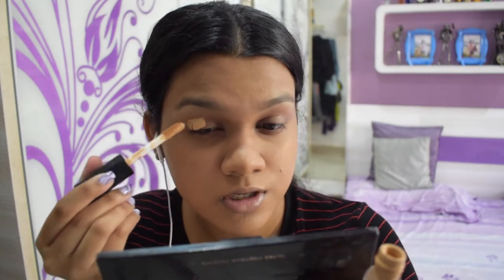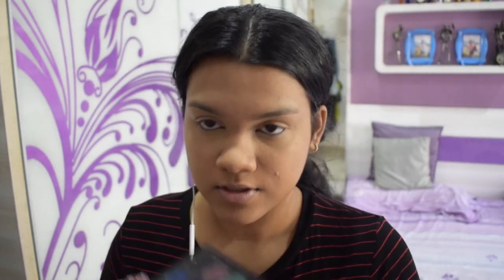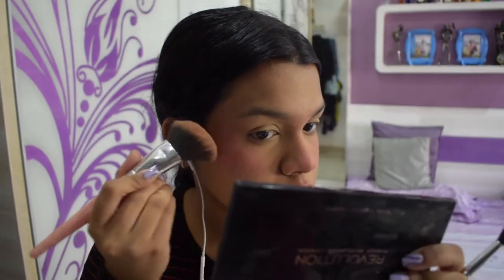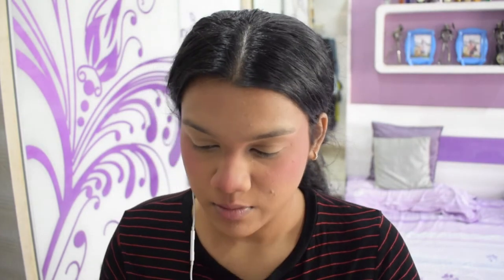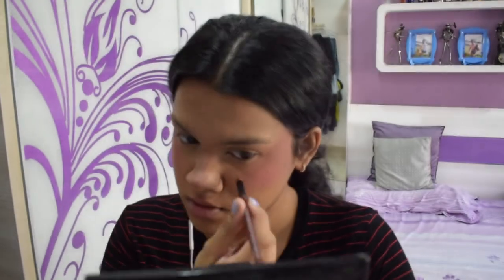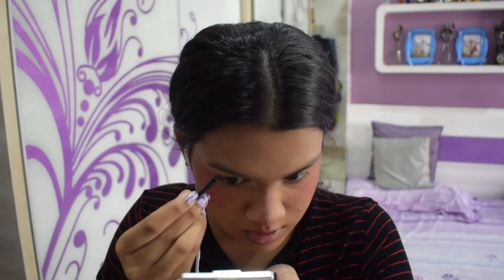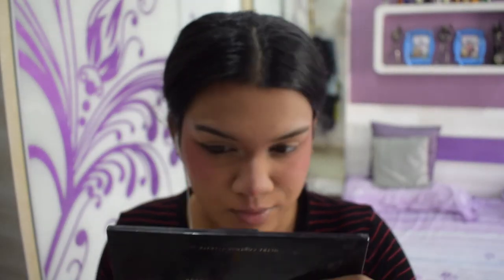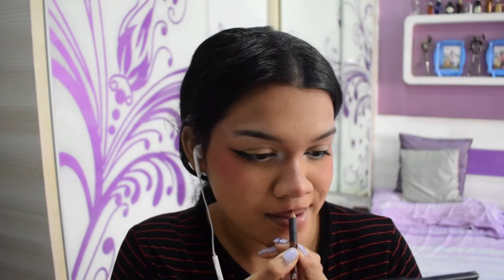TRYING HANNAH OWO'S NEW EGIRL MAKEUP TUTORIAL (TikTok e-girl makeup tutorial)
I followed the Hannah Owo's Updated makeup tutorial. This is a popular tik tok egirl makeup look and it is also kind of at girl makeup look.
This bold wing liner with lots of blush is a popular makeup style on tiktok and is also known as alt makeup or while makeup that was popularised by creators like Hannah Owo
I have been meaning to recreate this makeup look and I finally was able to after I saw a couple beauty creators follow it.

Chapters
00:00 Intro & Brief
01:20 Makeup tutorial
01:47 Concealer
03:23 Blush
04:56 Powder
05:18 Contour
07:26 Freckles
08:35 Brows
09:56 More Blush
10:08 Eyeshadow
10:16 Eyeliner
11:00 Bottom lashes
11:29 White eyeliner
11:44 Mascara
12:01 Lips
12:41 Setting spray
12:46 Final result
13:11 Outro

ONE DIP MAKEUP CHALLENGE !!OMG

ICONIC EARLY 2000’s BOLLYWOOD MAKEUP TUTORIAL

HOW TO SNATCH A CHUBBY FACE

lots of love,
Keo